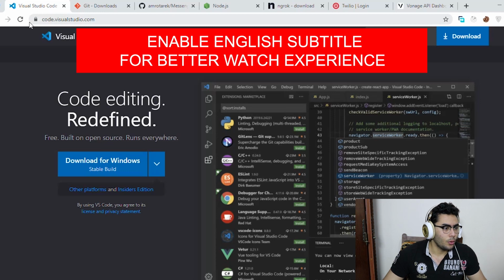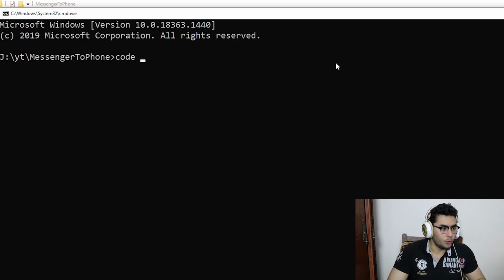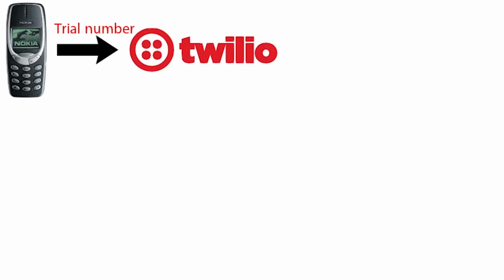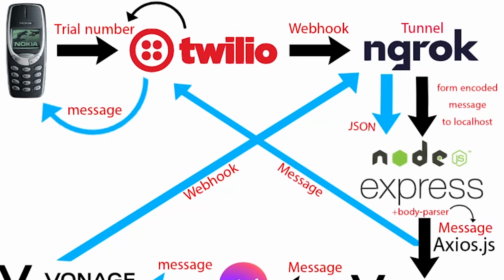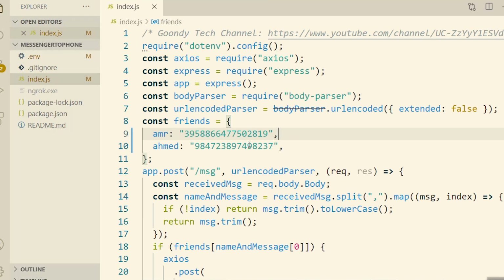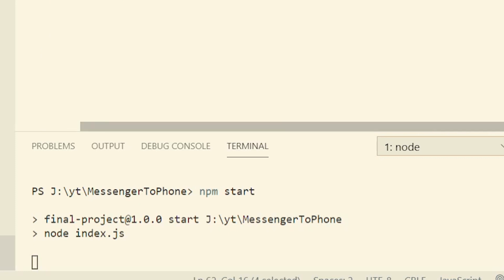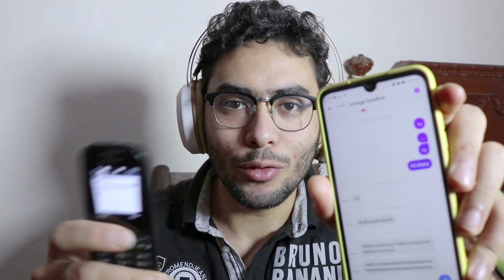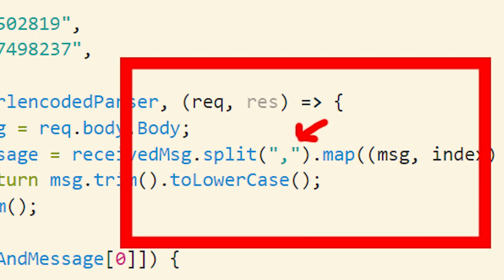I OPENED Facebook MESSENGER on 90s OLD NOKIA phone with 60 line of JavaScript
ENABLE ENGLISH SUBTITLE FOR BETTER ENGLISH

THIS CODE WAS WRITTEN TO OPEN FACEBOOK MESSENGER ON ANY PHONE EVEN THE FIRST CELL PHONE WITH SMS IN THE WORLD in 1992

SUBSCRIPE for more TECH and PROGRAMMING Content